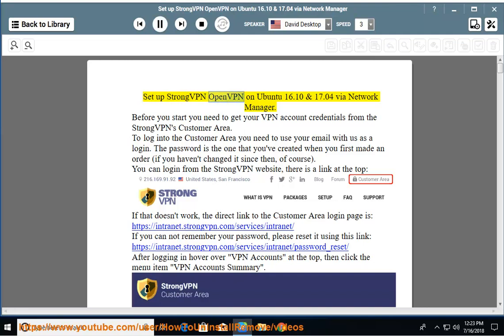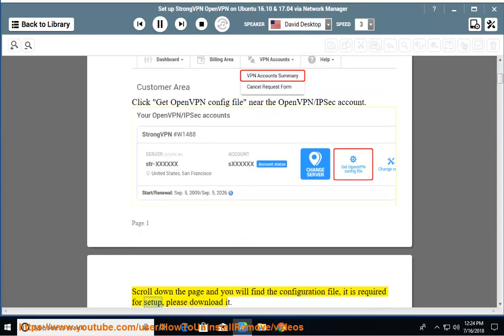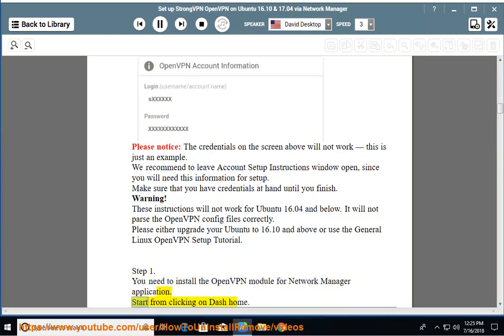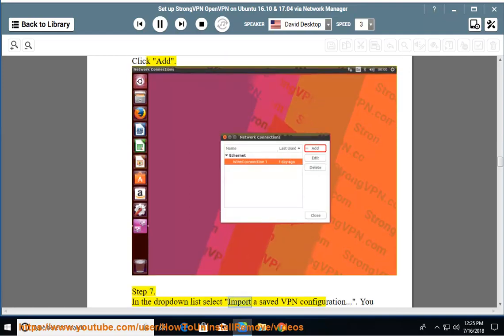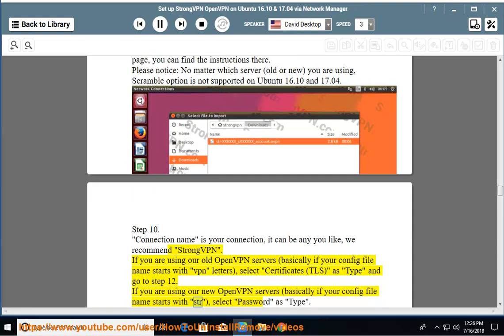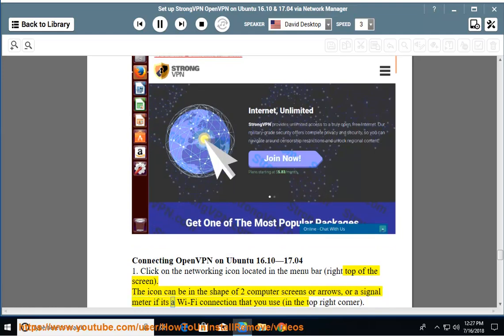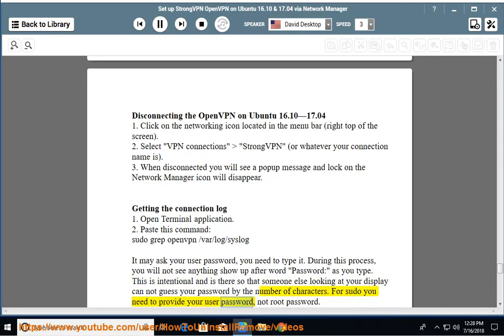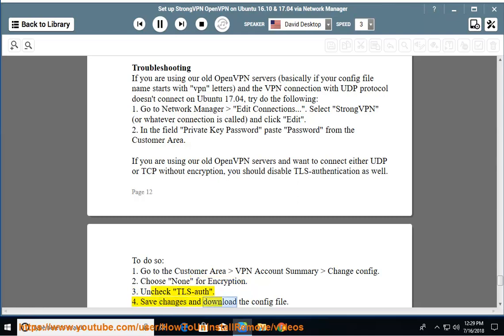Set up StrongVPN OpenVPN on Ubuntu 16.10 & 17.04 via Network Manager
Hit to fully Set up StrongVPN OpenVPN on Ubuntu 16.10 & 17.04 via Network Manager.